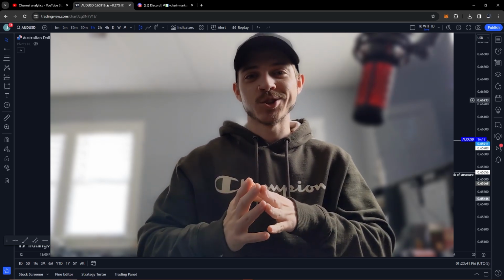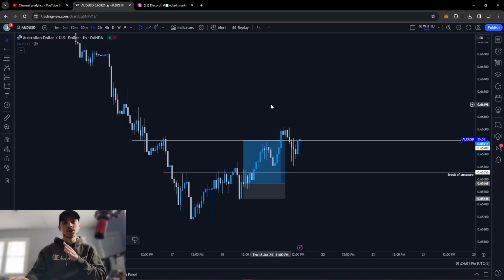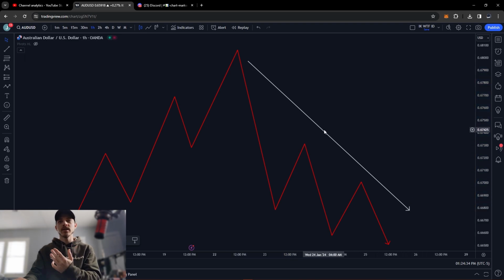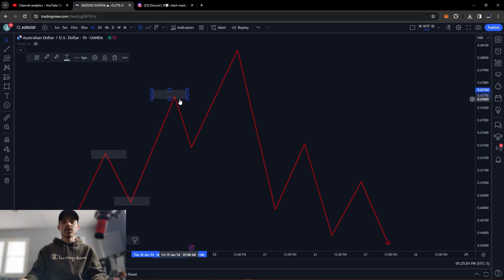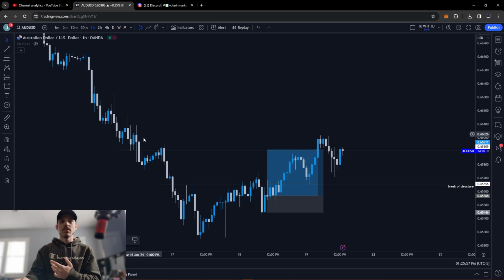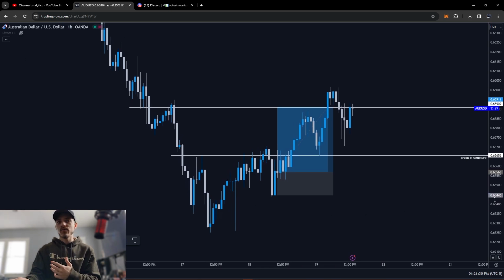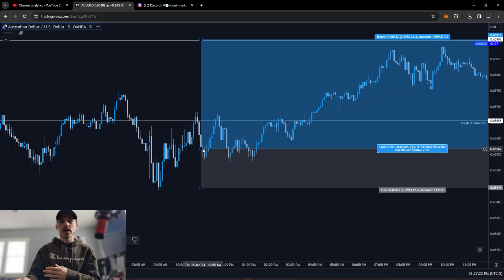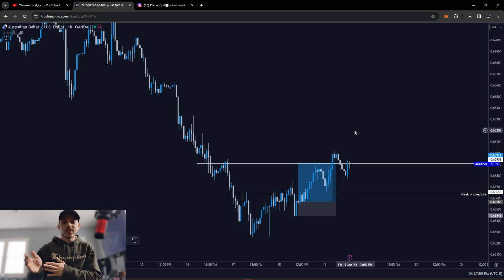Market Structure is KING | The Best Way To Trade Forex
Skip Learning About Structure - 2:16

Stop making trading hard on yourself by using market structure. It is the easiest and most beginner friendly way to trade. It only requires a few steps and is full proof. This method of trading will always work and will never become outdated.